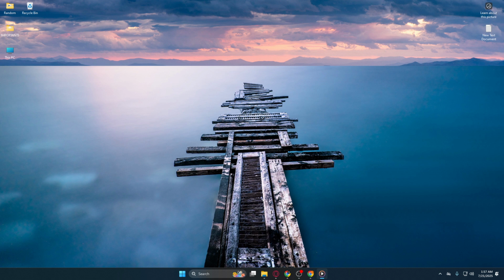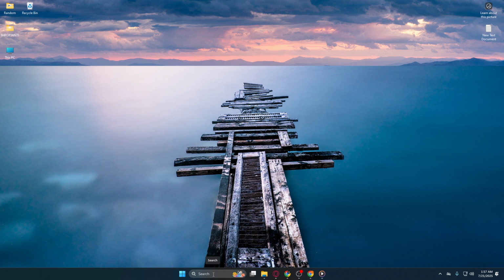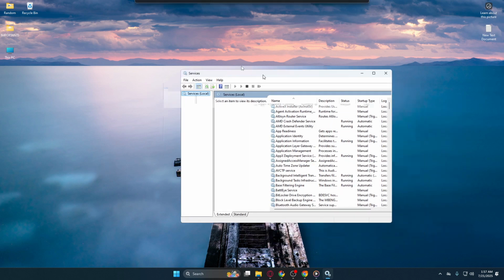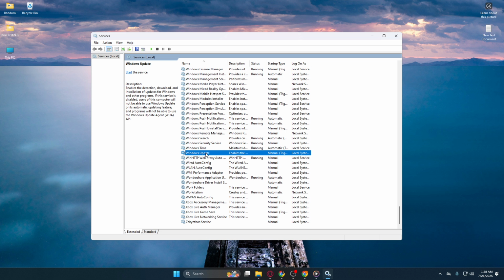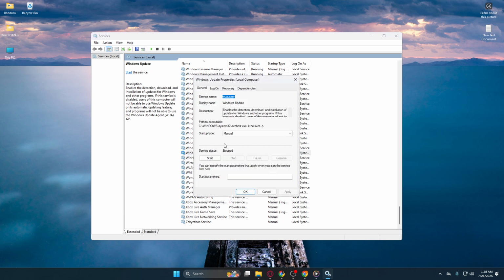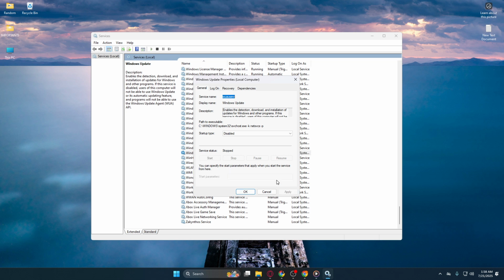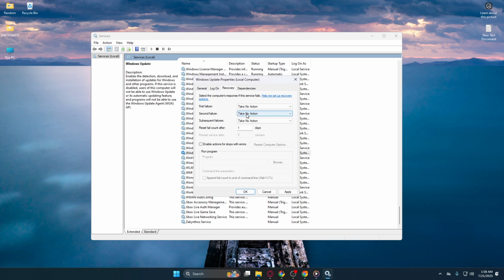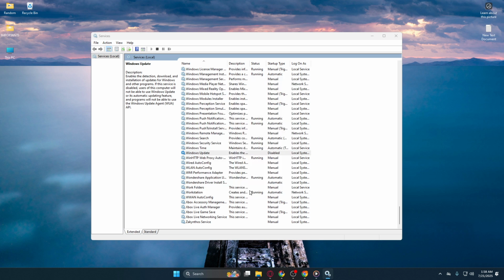Stop Automatic Updates On Windows 11 [2026 Guide]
Tired of Windows updating at the worst possible time? In this quick and easy Windows 11 tutorial, I’ll show you how to disable or turn off automatic updates on Windows 11 — step by step.

By the end of this video, you’ll know exactly how to stop Windows 11 from automatically downloading or installing updates, giving you full control over your system.

⚙️ What You’ll Learn:
 • 🔍 How to open and use the Services app in Windows 11
 • 🧭 How to locate the Windows Update service
 • 🛑 How to disable Windows Update permanently
 • 💾 How to stop background updates to prevent unwanted restarts
 • ✅ How to re-enable updates later if you change your mind

🔍 Perfect for People Searching:

If you’ve ever searched for:
 • “How to turn off automatic updates on Windows 11”
 • “How to disable Windows 11 updates permanently”
 • “Stop Windows 11 from updating automatically”
 • “How to control Windows 11 updates manually”

👉 This tutorial gives you the clear, safe, step-by-step guide you need — no third-party software required.

🧠 Why You Should Disable Auto Updates (Safely)

Windows updates can sometimes:
 • Interrupt your workflow with sudden restarts
 • Cause compatibility issues with older software or drivers
 • Use up bandwidth and slow down performance

Learning how to pause or disable updates properly ensures your PC stays stable and performs the way you want — especially useful for gamers, video editors, or IT professionals.

🧰 Tools & Steps Covered:
 1. Open Windows 11 Search bar
 2. Launch the Services application
 3. Locate and open Windows Update properties
 4. Change Startup type → Disabled
 5. Click Stop, then Apply and OK

Once completed, Windows 11 will no longer automatically install updates until you manually re-enable the service.

💡 Bonus Tip:

If you only want to pause updates temporarily, go to Settings → Windows Update → Pause updates — perfect for short-term control without disabling them completely.

Watch until the end to see each step in real time and learn how to fully turn off automatic updates in Windows 11 — quickly, safely, and effectively.